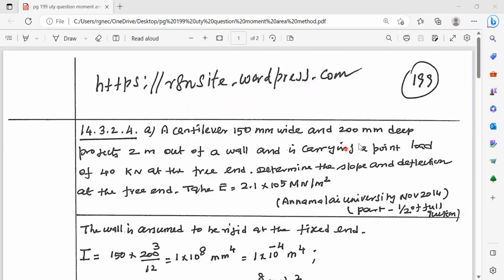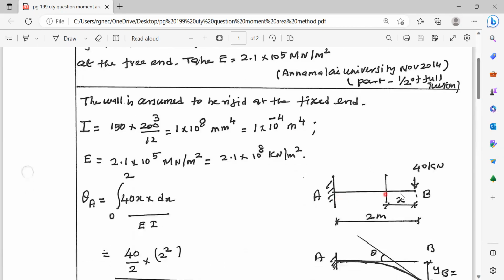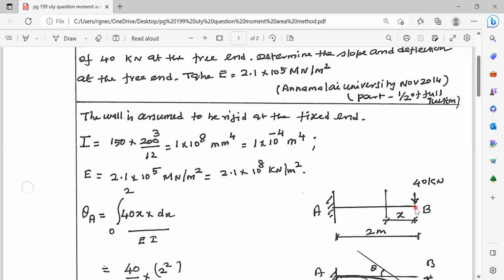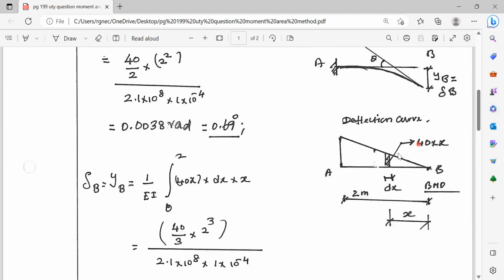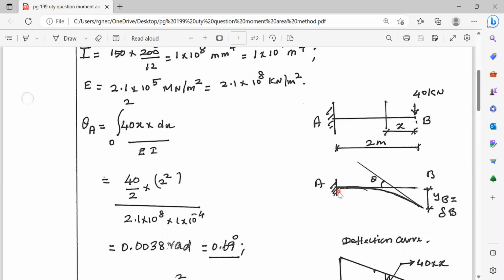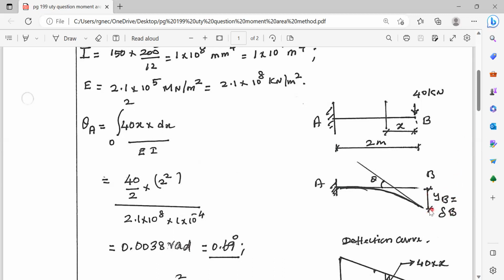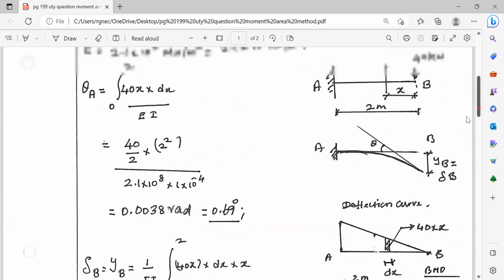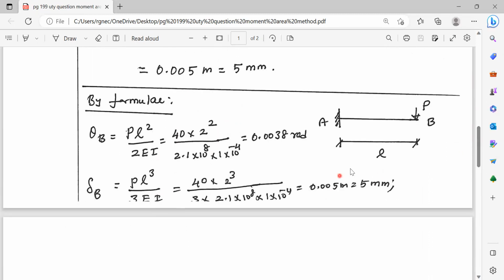BE examination -deflection by moment area method-university question and answer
This video gives the procedure for calculation of deflection by moment area method by solving one university question. also visit my where nearly 500 detailed university questions and answers are uploaded on various structural engineering subjects.The download is free.